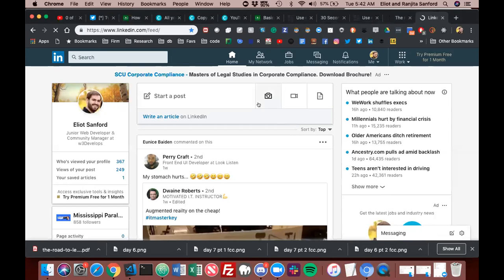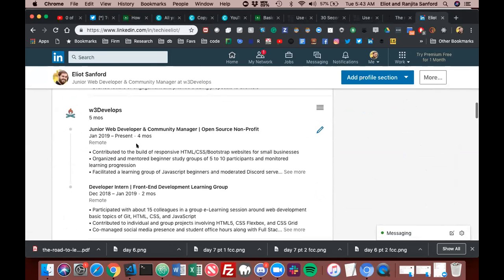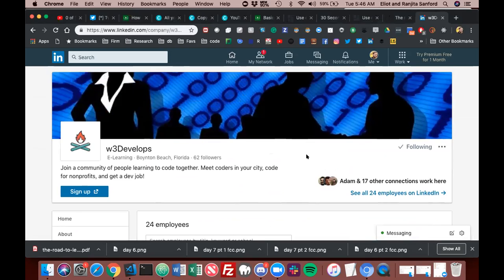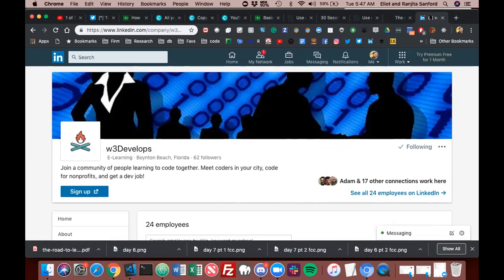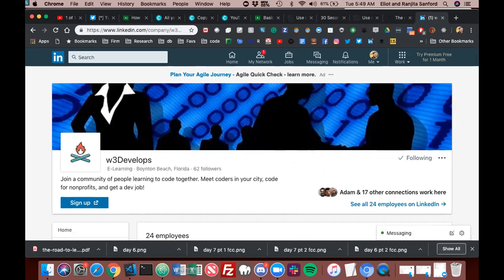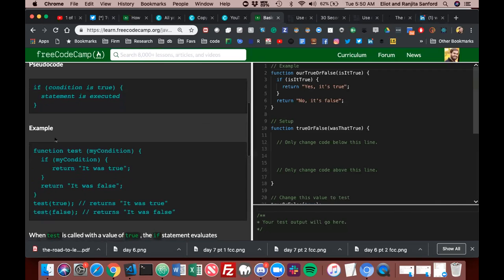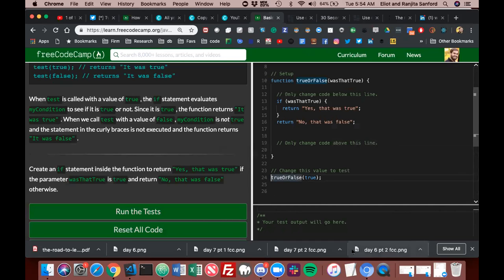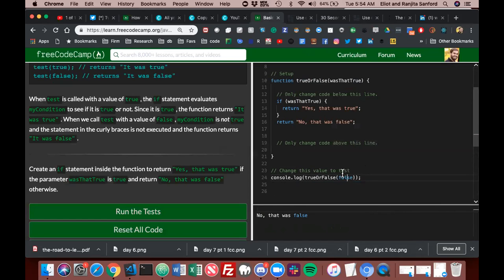Basic JS DAY 8 Conditional If Statements | April '19 JS Study Group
–PLACES THAT HELPED ME LEARN CODE